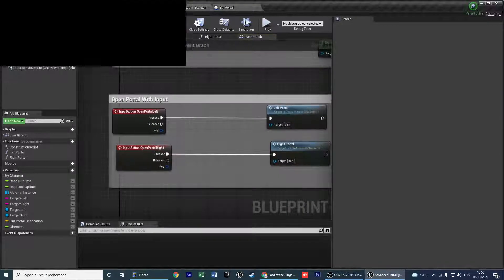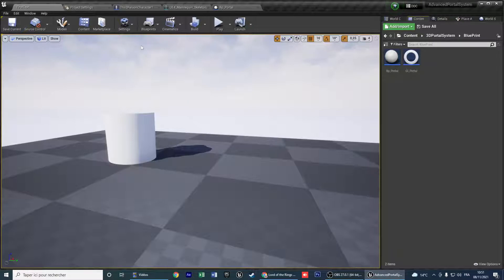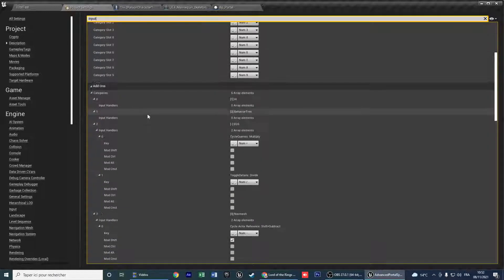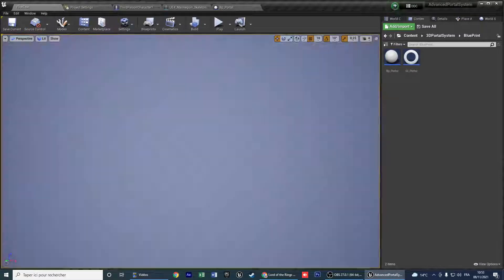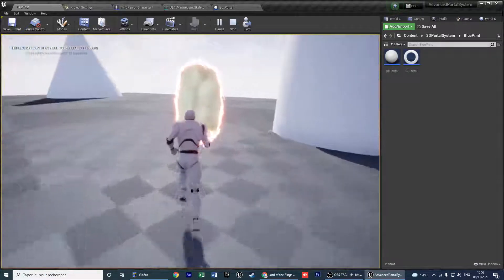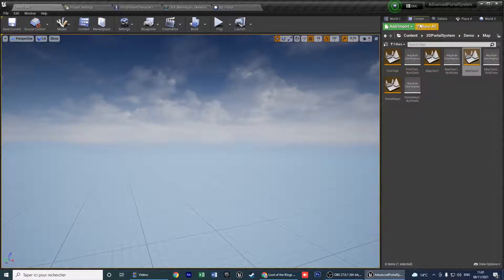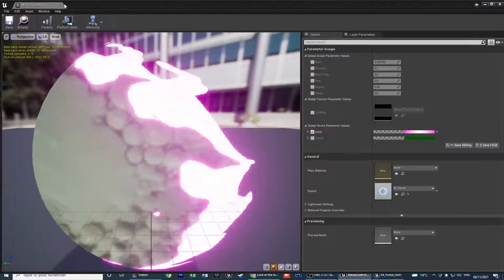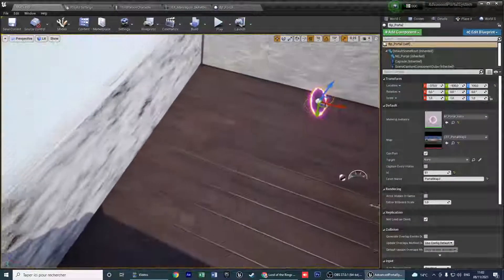UE4. 3DPortalSystem Tutorial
The Teleportation and Portal Package allows the player to teleport from one Portal to another without limits.

The differential of this package is the Material of the Portal . And You can teleport From the same level Or to another level.
and you can open A portal with Mouse Button

Technical Information
Features:

4 Types of Portal Material Instance.
1 Blue print Portal.
1 Game instance.
1 Material.
1 Niagara System.

Technical Details :

Number of Blueprints: 4 ( include Third Person)

Number of Skeletal Meshes: 1

Rigged: (no)

Input left mouse button to open fist portal

Input Right mouse button to open Second Portal

Rigged to Epic skeleton: (no)